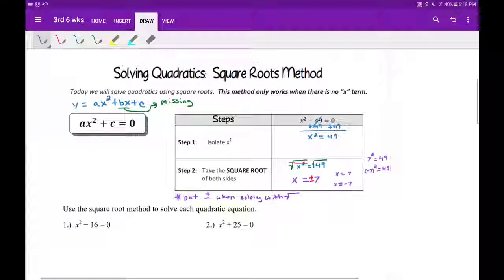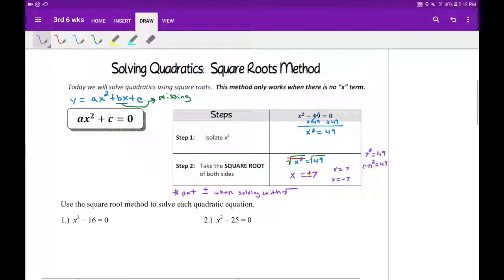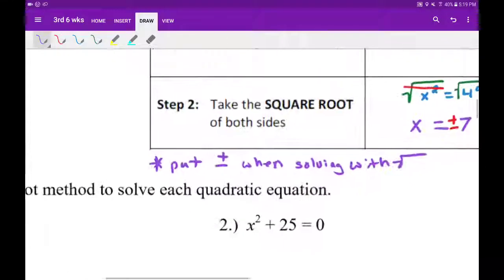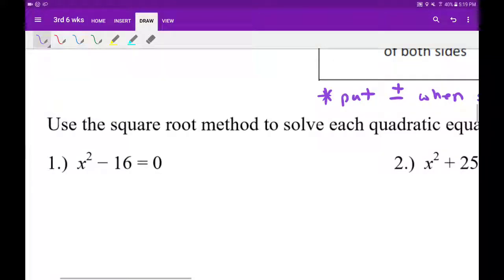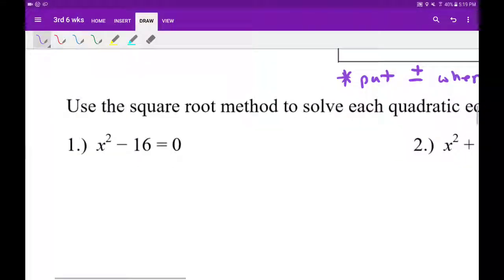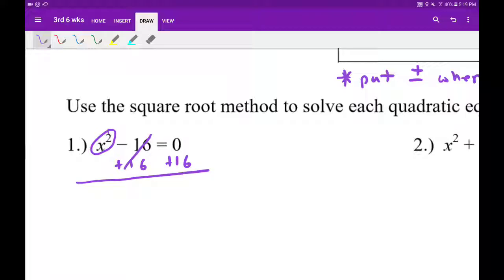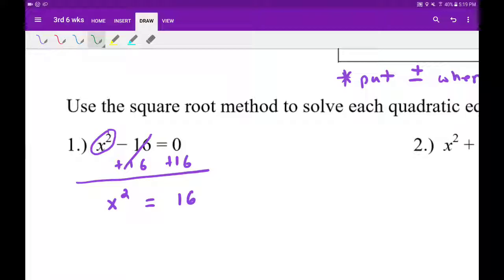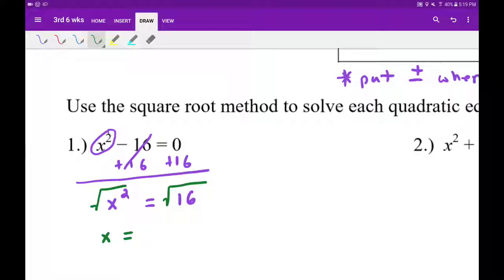Solving Quadratic Equations by Square Root Method Example 1 - a simple problem